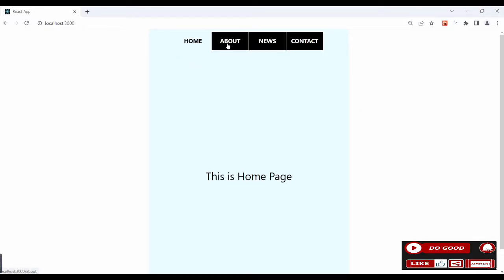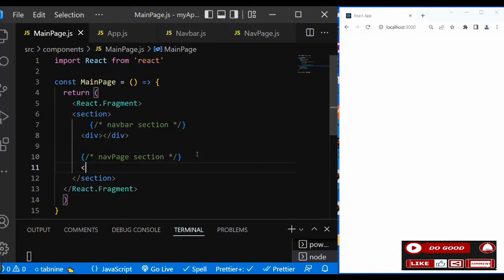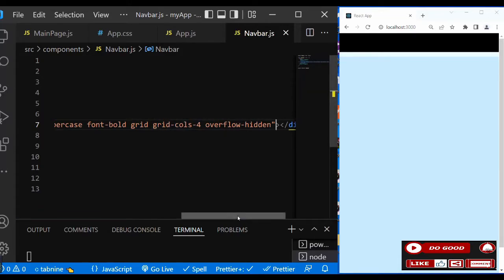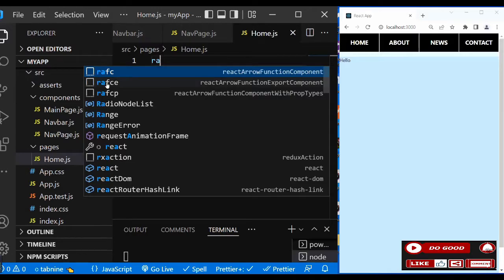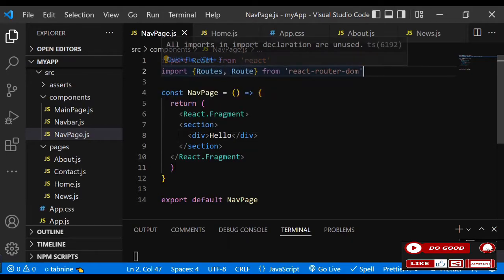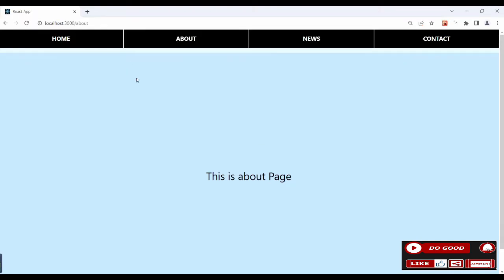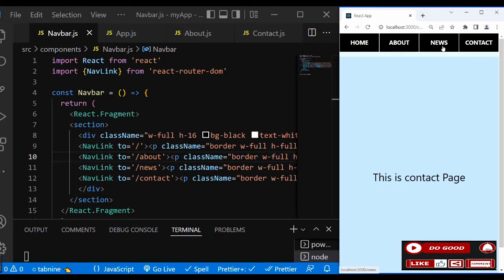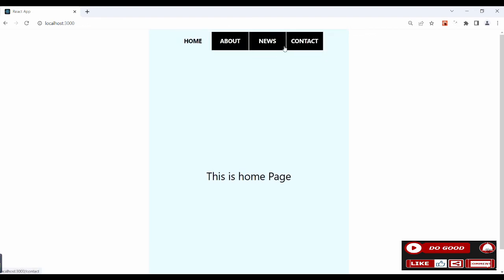#3 Style Active Navbar using NavLink with react-router-dom version 6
In this video you will learn the beginner approach to using HTML, Tailwindcss and React hooks to style the active Navbar. You will also learn the simplified approach to building projects in a software company.